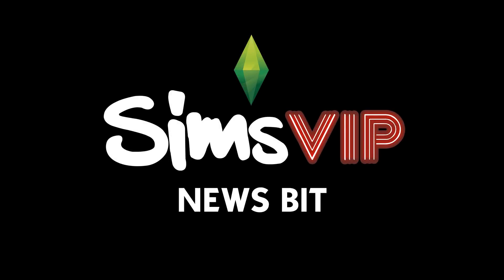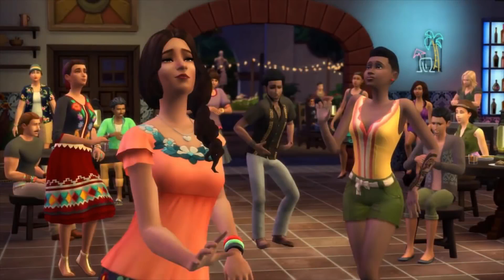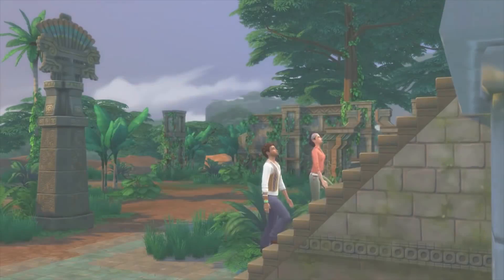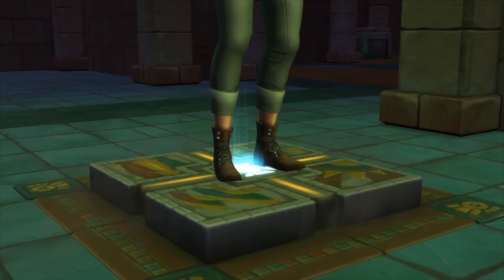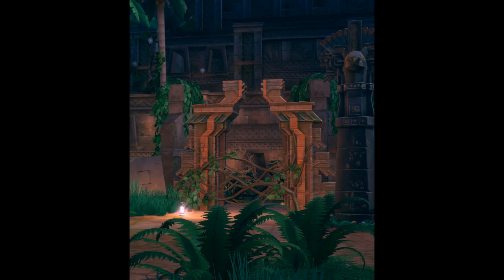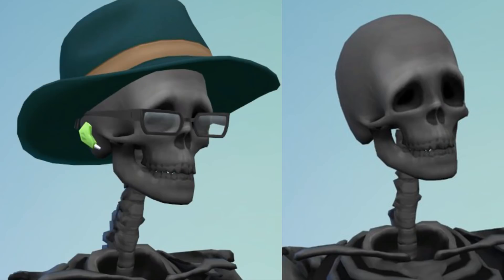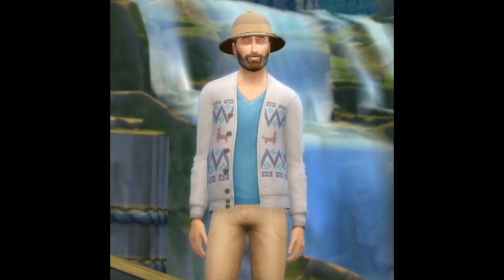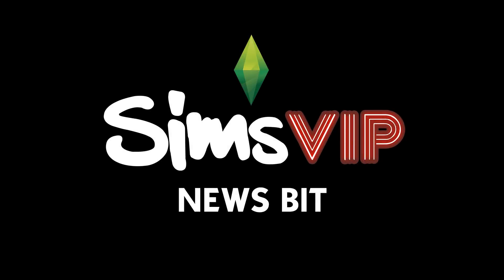The Sims 4 News Bit: Jungle Adventure Announcement! (NEW INFO)